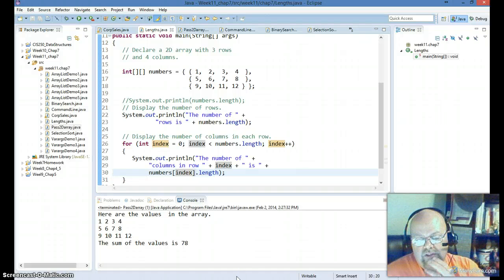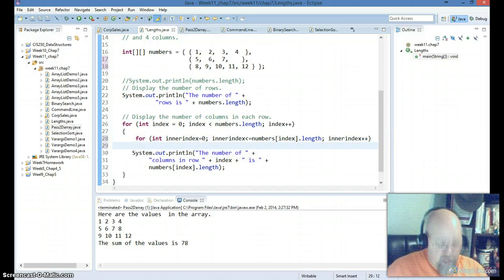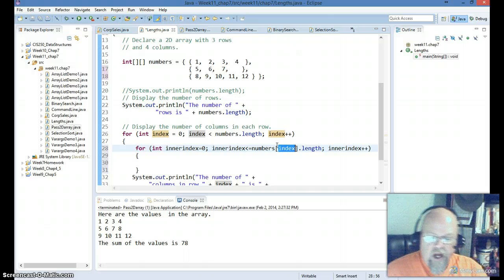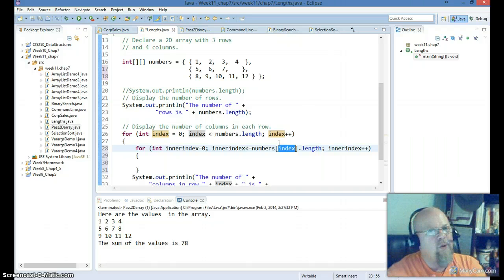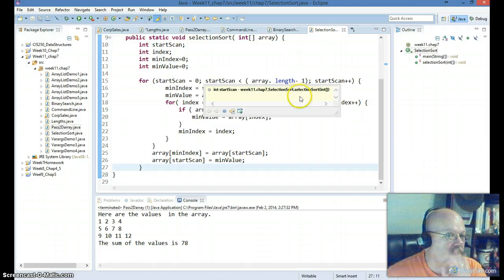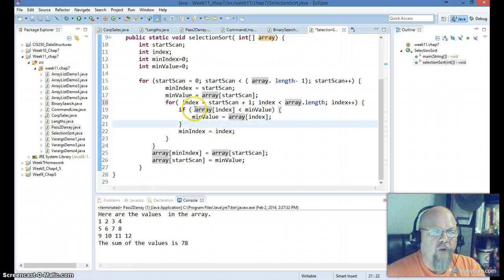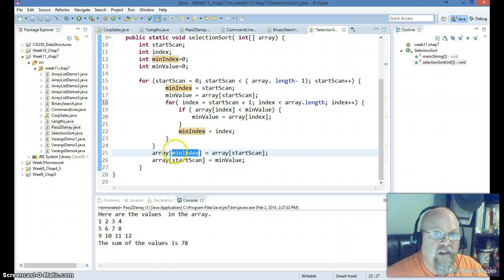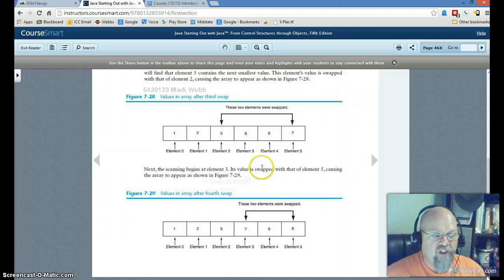Week 11 Chap 7 #2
Week 11 Chap 7